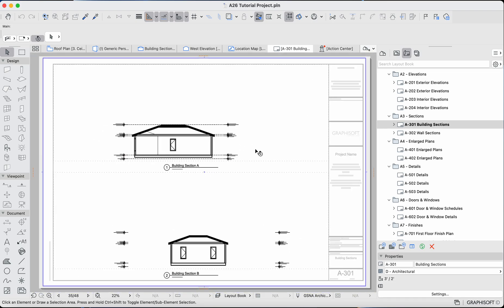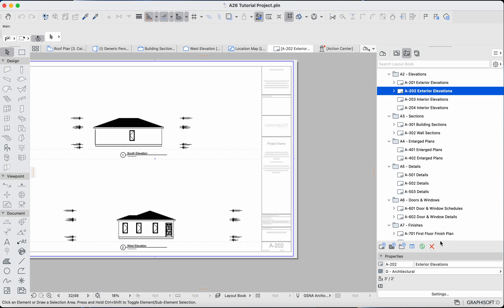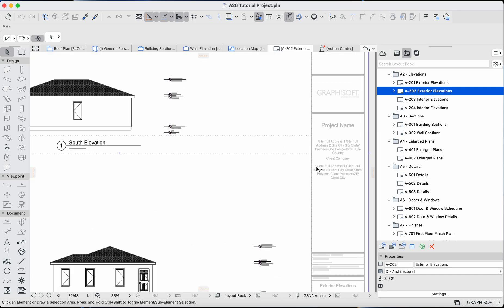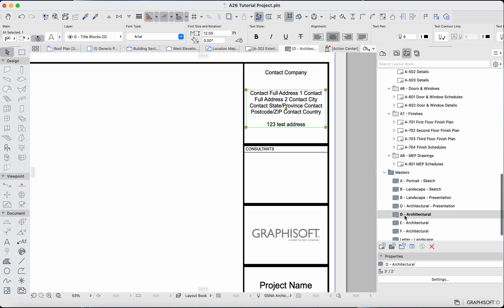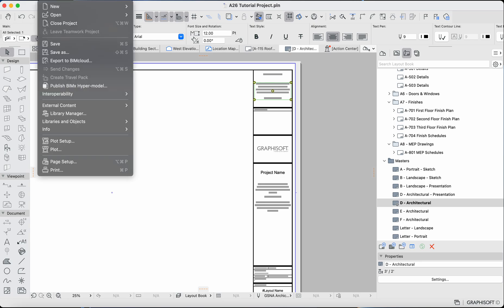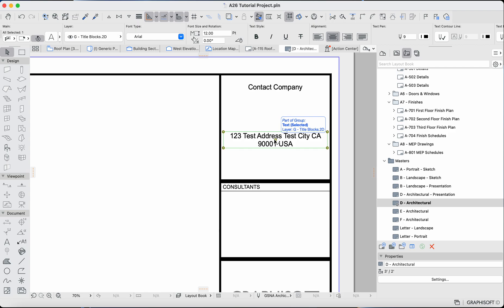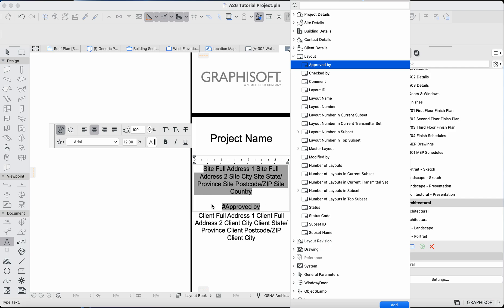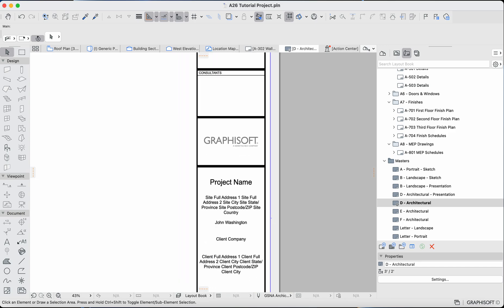Archicad 26 Tutorial Part 10 Master Layouts Introduction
In this tutorial series, we'll build out a full model to demonstrate many of the features of Archicad 26 from the ground up. If you're a beginner, this tutorial should be helpful.

In this tutorial, we discuss the following:

1. An Introduction to Master Layouts
2. Editing Existing Master Layouts
3. Using Autogenerated Text Fields